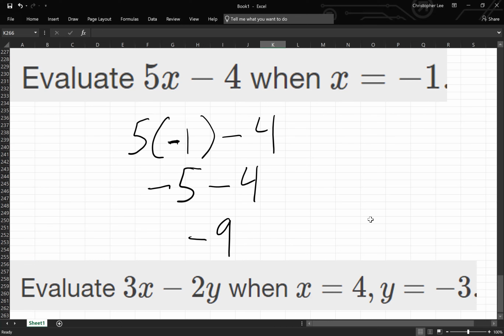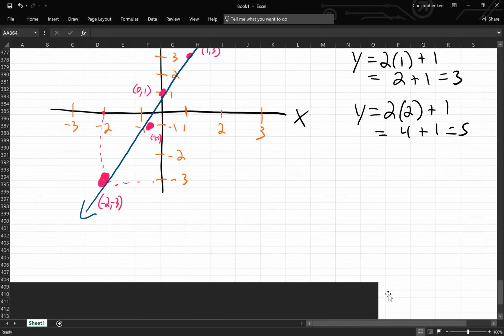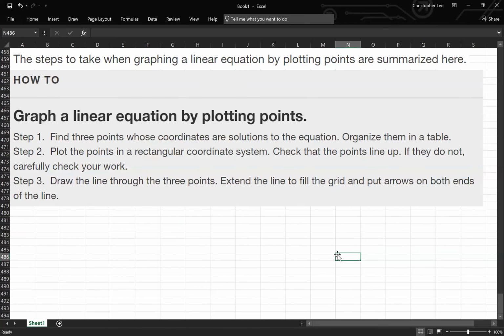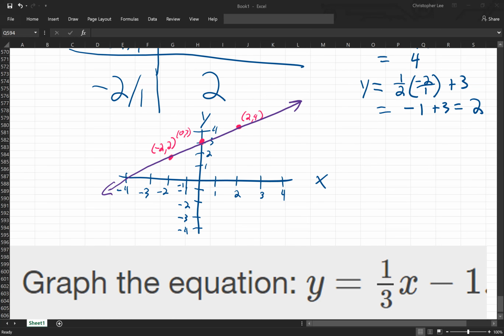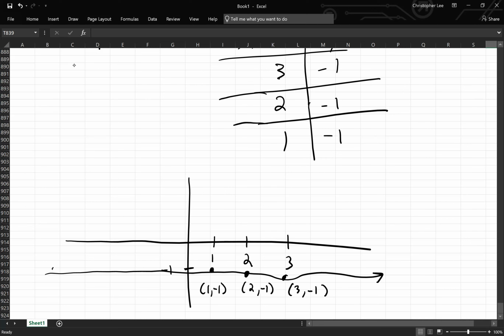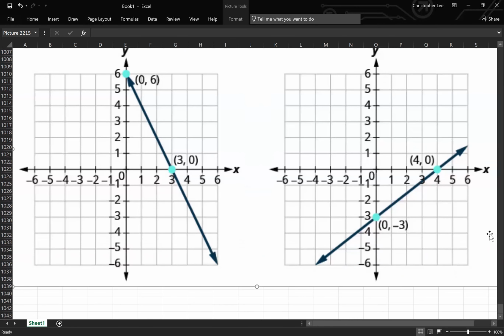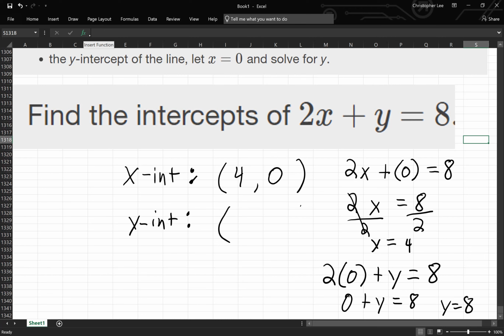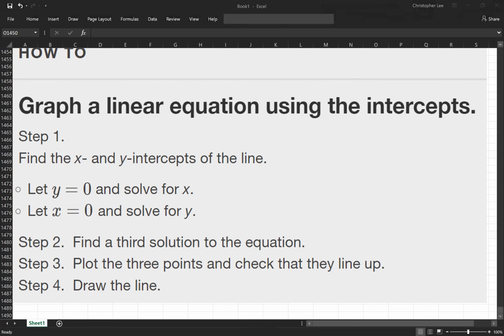BCC - Class 5 - Graph Linear Equations in Two Variables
In this video you will learn how to Graph linear equations in two